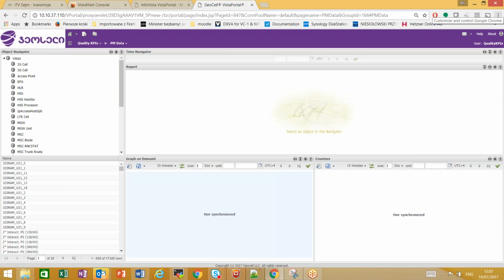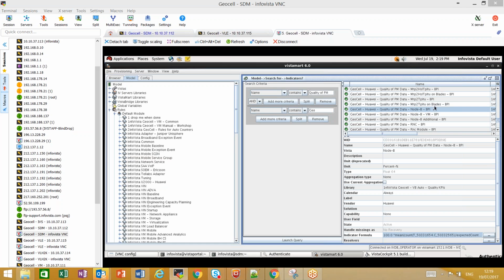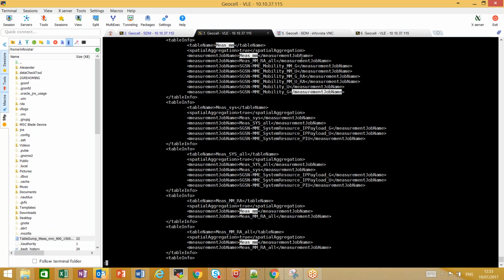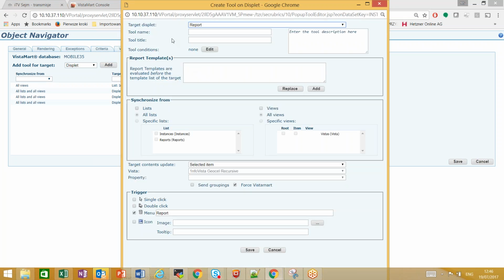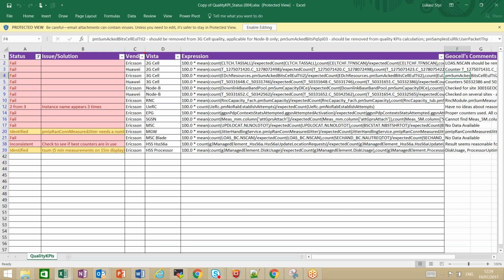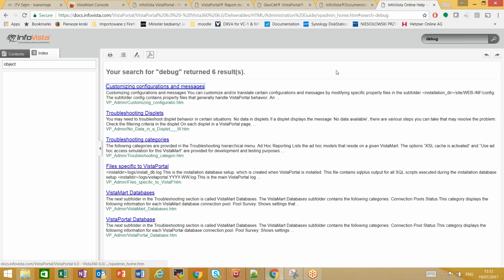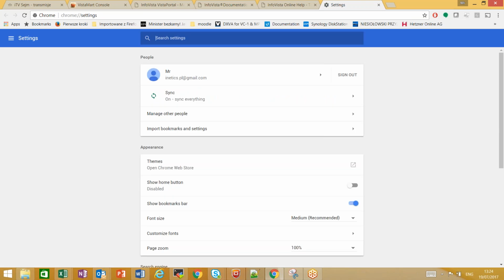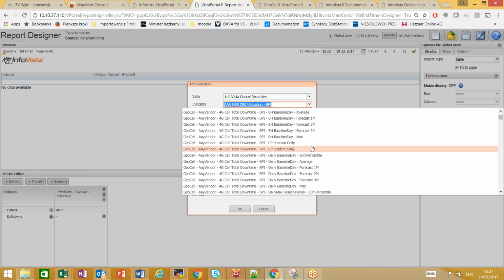2017 07 19 12 06 Geocell Quality KPIs KT